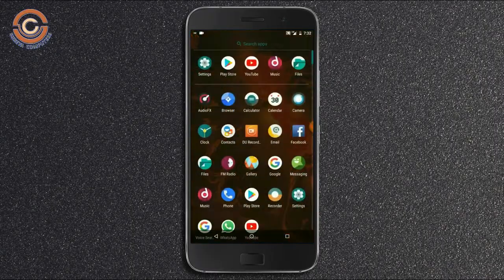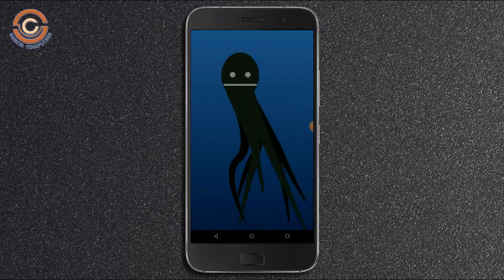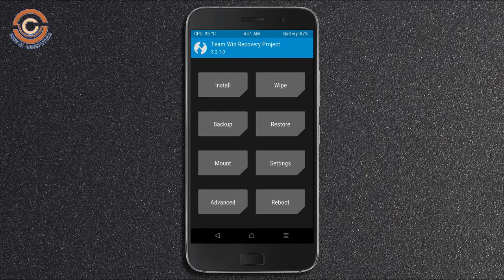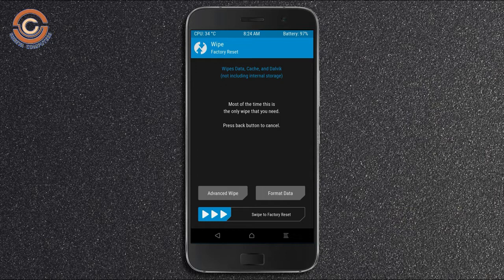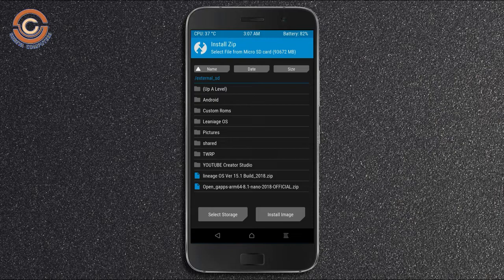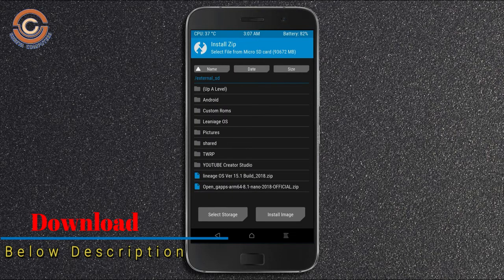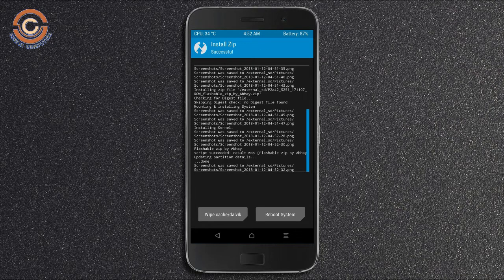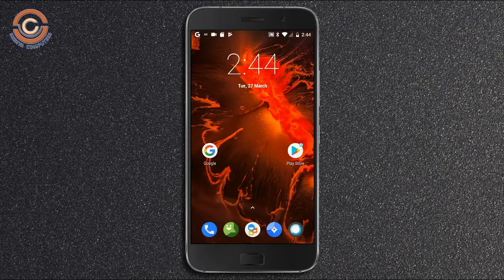How To Install Android Oreo 8.1 in Lenovo ZUK Z1 (Lineage OS 15.1) Update and Review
update android oreo 8.1 LineageOS Custom rom in Lenovo ZUK Z1(ham), install oreo 8.1 on Lenovo ZUK Z1, Pure Stock Stable Android O for Lenovo ZUK Z1, stable volte pure stock rom, Download NCS

PRE-REQUISITE:
1. This will work on Lenovo ZUK Z1 (Don’t Try this on Any other device):
2. Charge your phone up to 80% or 70%.
3. You will lose the original ROM or any CUSTOM ROM if you already installed on your phone. So make sure to Backup your phone using TWRP before doing this step using TWRP or CWM or any Custom Recovery.
4. You can also backup all your apps using Titanium Backup or you can Backup without any Root
5. You must install TWRP or any Custom Recovery on your phone.
7. Download all the Zip files from below and Place it in your phone’s root of internal memory.

Steps to Install Lineage OS 15.1  For Lenovo ZUK Z1
• First of all, install TWRP Recovery on Lenovo ZUK Z1